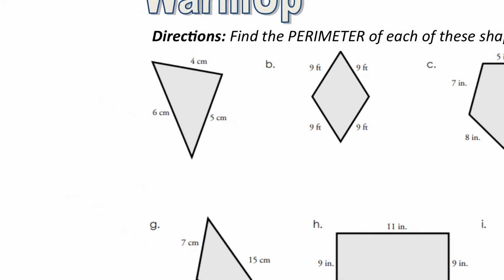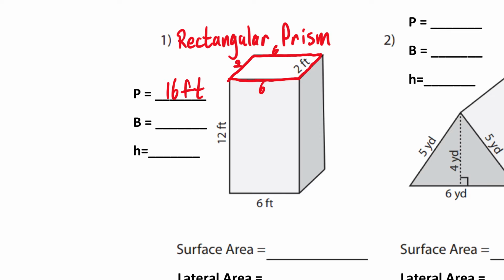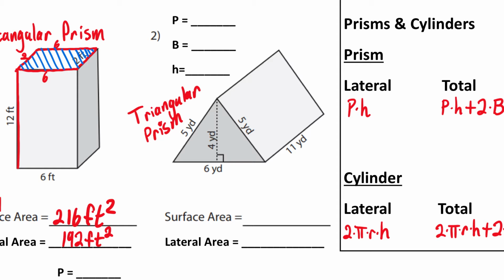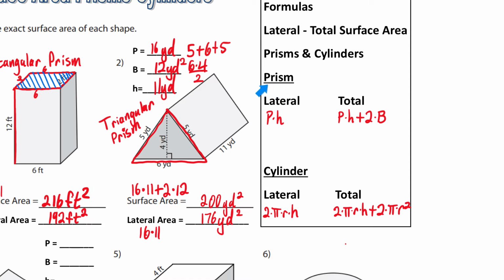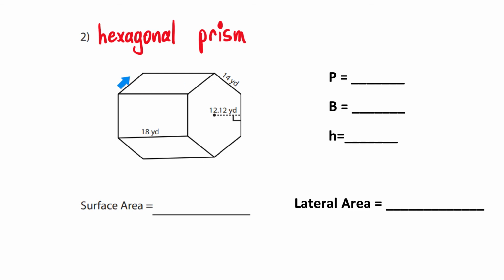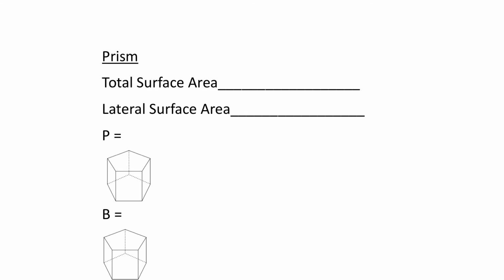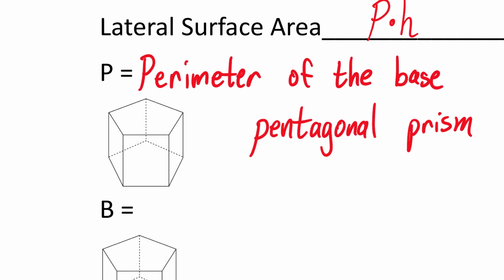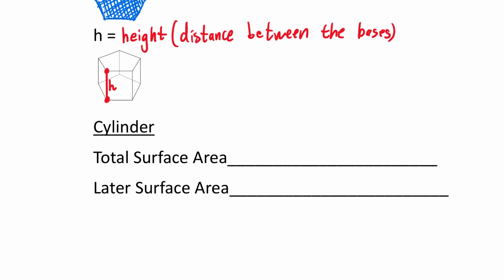Lateral and Total Surface Area Prisms Cylinders